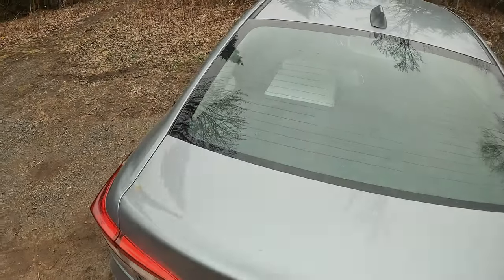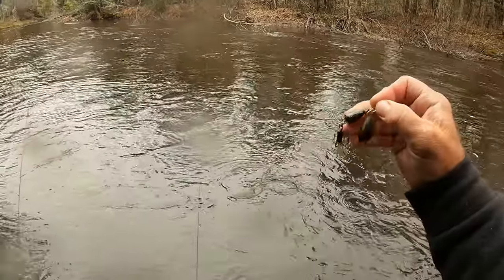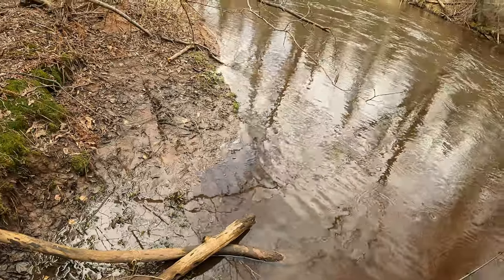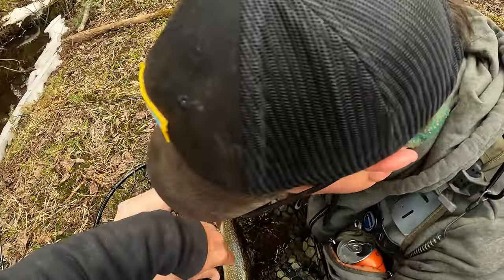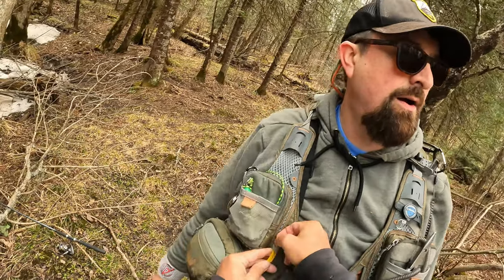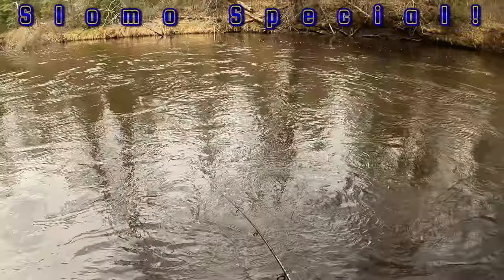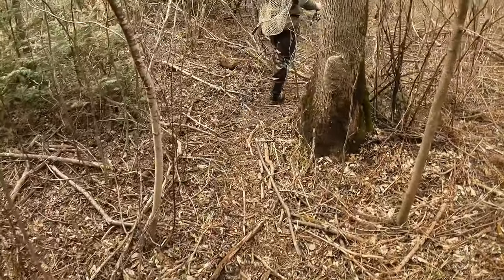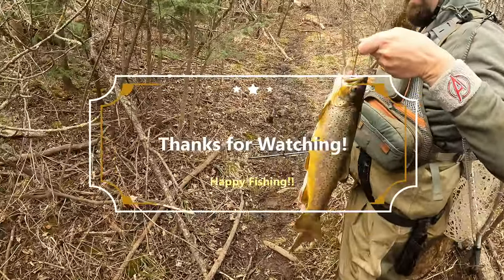Wisconsin Trout Fishing - 4/19/2024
Adam lands his first lake runner in this famous Presidents' River.  A nice 22" splake.  They are fairly uncommon here, but definitely a lake run fish.  I picked up a 16" brown as well.  36 degrees, snow and ripping water due to recent rains all had major influences today.  I was happy to get off river without a skunk,  Some beaver footage here too.  Happy fishing!